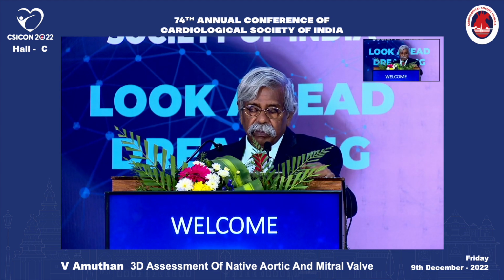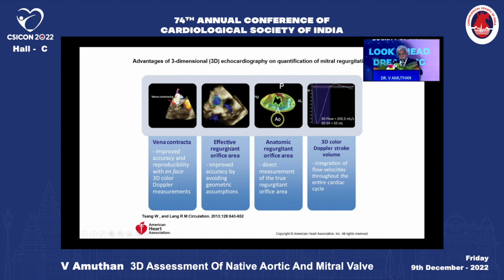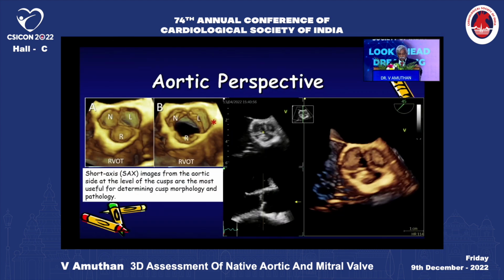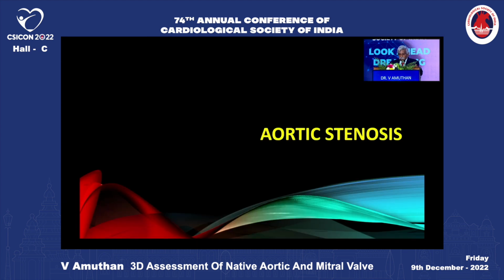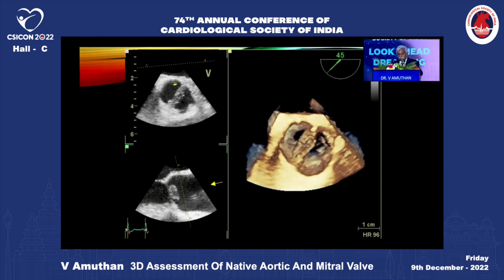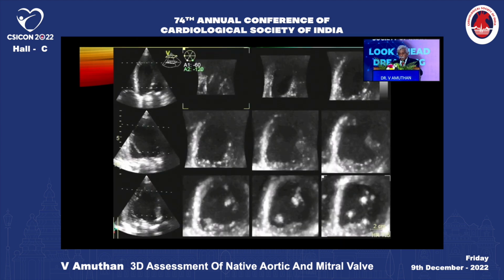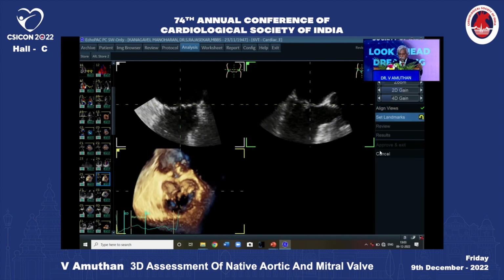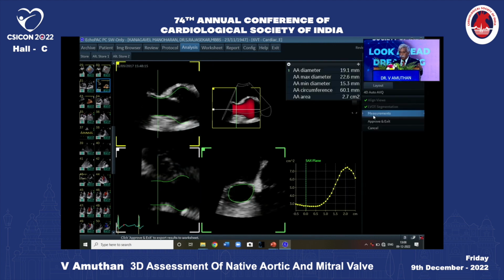3D Assessment Of Native Aortic And Mitral Valve V Amuthan